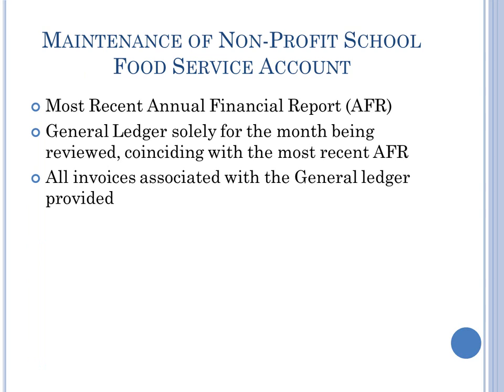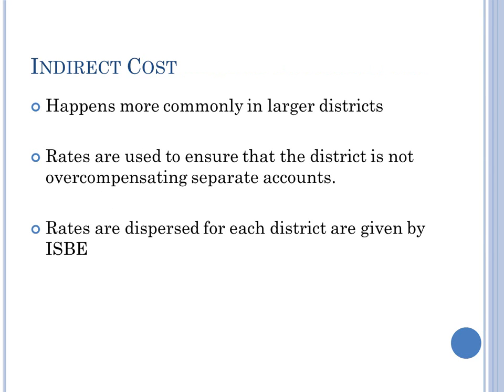Resource Management Review